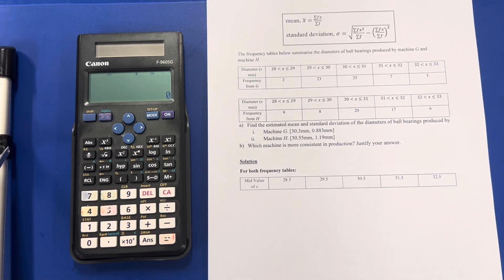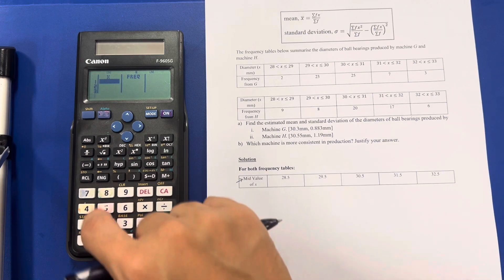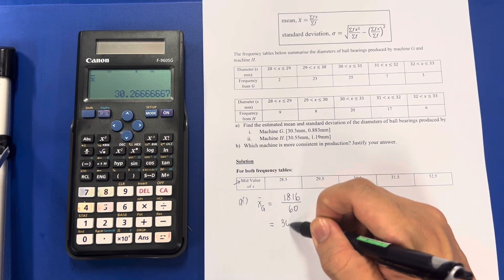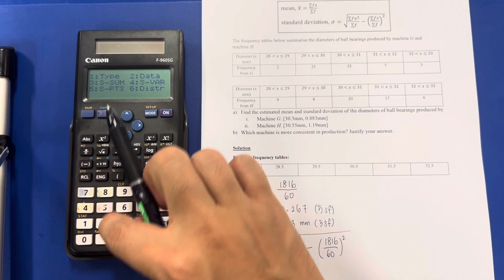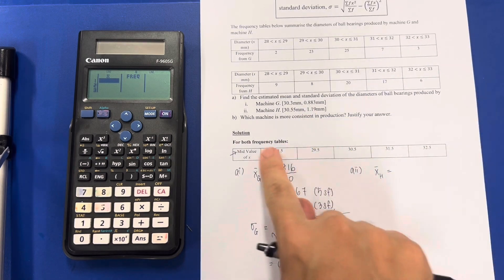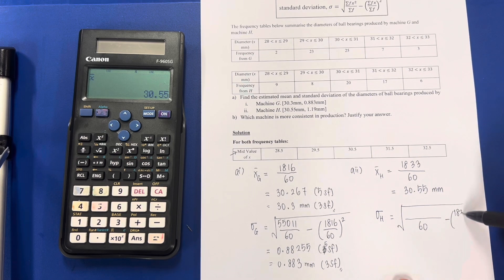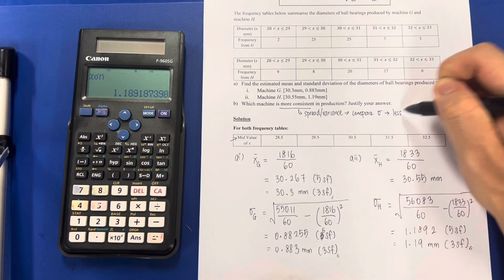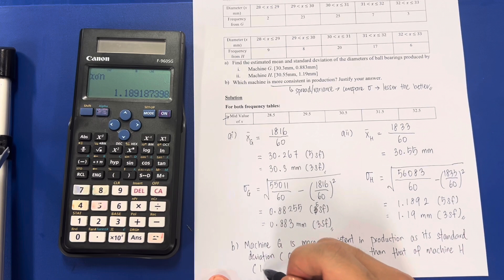Example on Finding Mean and Standard Deviation of Grouped Data Using CANON F-960SG Calculator